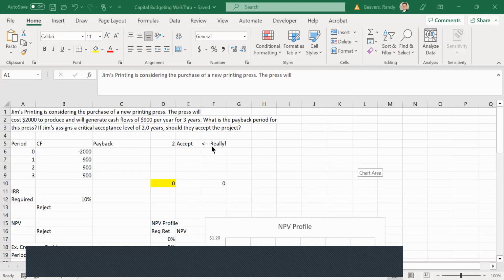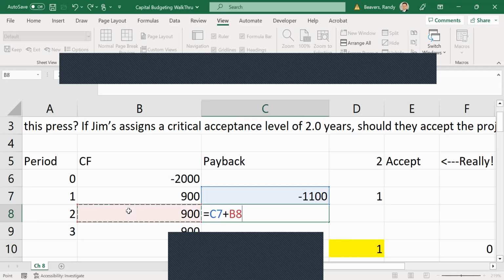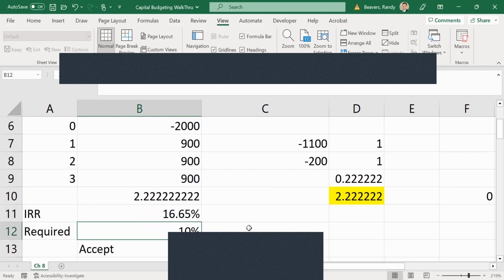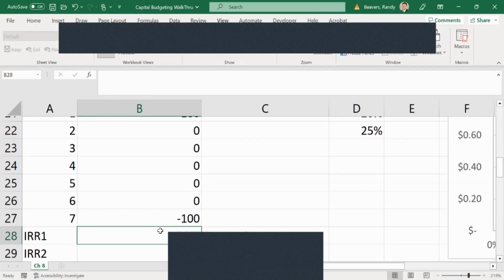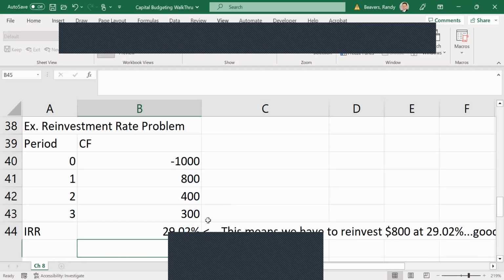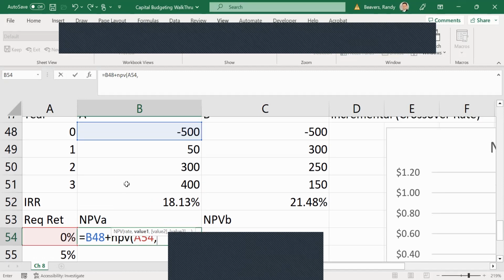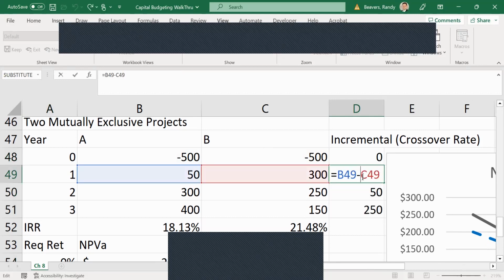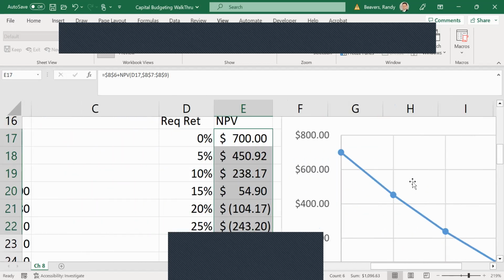Excel Walkthrough for Capital Budgeting